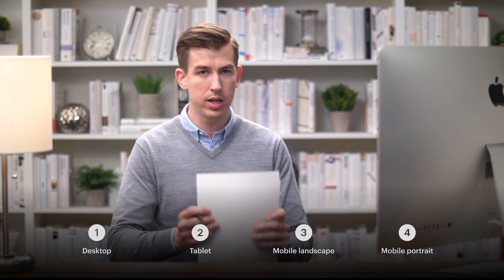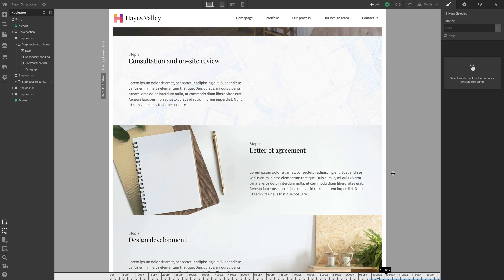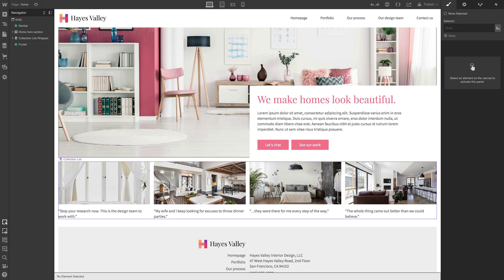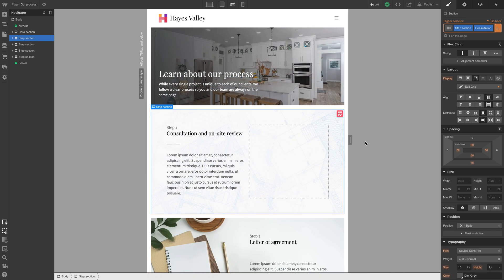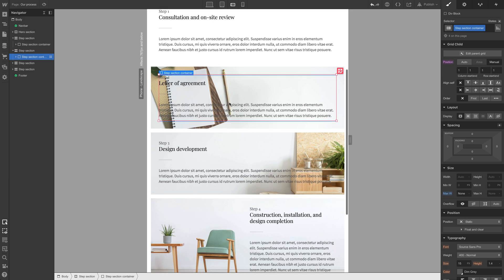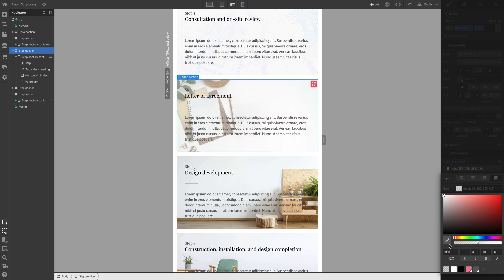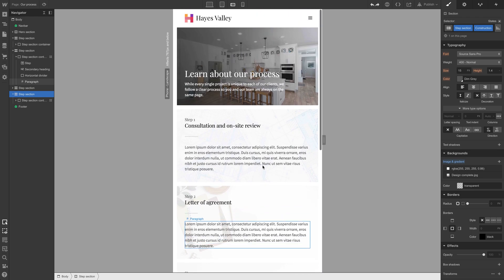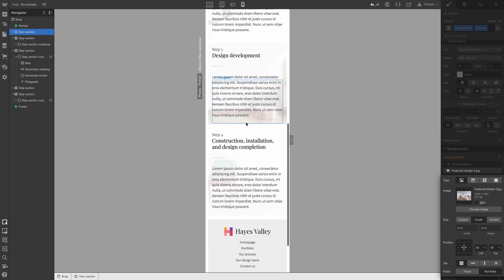Site build: Process page responsiveness — The Freelancer's Journey (Part 28 of 43)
The process page will be tested and optimized on desktop, tablet, mobile landscape, and mobile portrait. Full course, plus downloadable assets